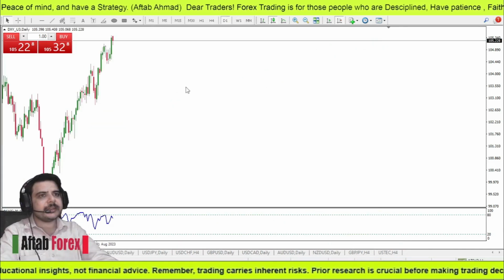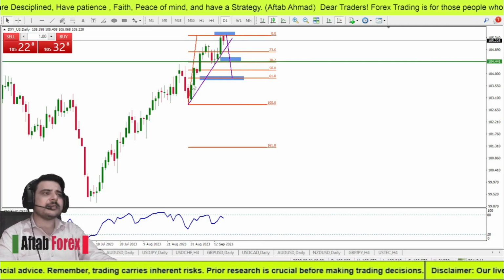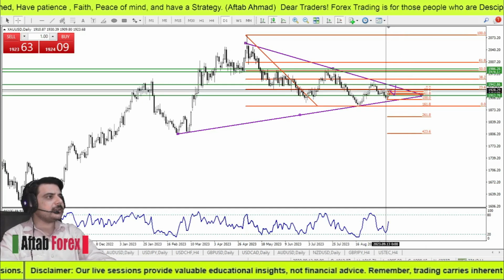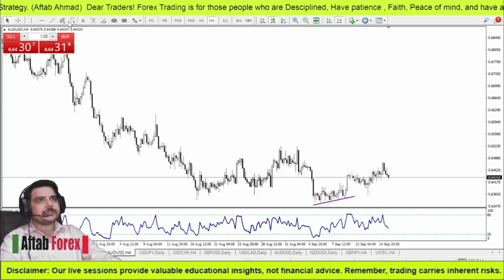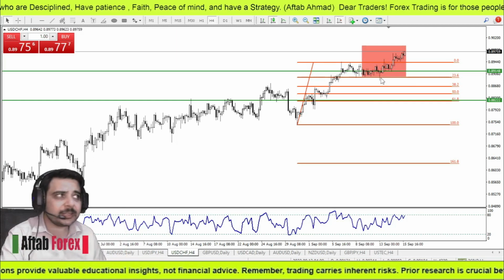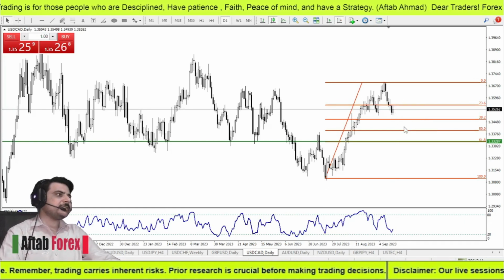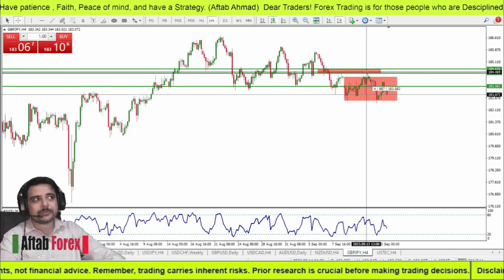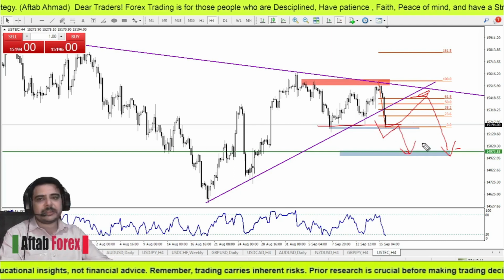Weekly Forex Forecast 18th till 22nd September 2023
In this video I have shared my opinions about different currency pairs for the upcoming week which will start on 18th September 2023

There is a limited number of seats available for skype 1 to 1 video call sessions, So make sure to enroll yourself in the course as soon as possible.